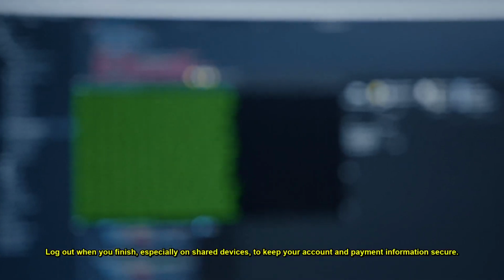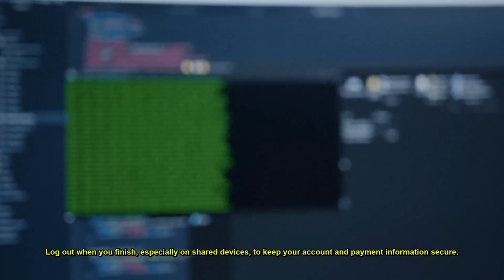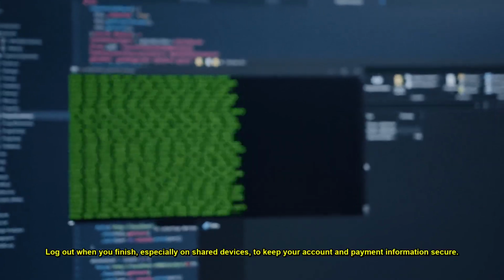How to activate Stripe affiliate marketing for payment integrations - Detailed Guide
Unlock the potential of your online business with our detailed guide on how to activate Stripe affiliate marketing for seamless payment integrations! In this video, we walk you through the step-by-step process to set up Stripe for affiliate marketing, ensuring you maximize your earnings while providing a smooth payment experience for your users. Whether you're a beginner or an experienced marketer, this comprehensive tutorial will equip you with the knowledge you need to leverage Stripe effectively.